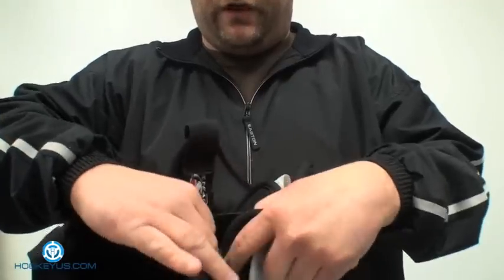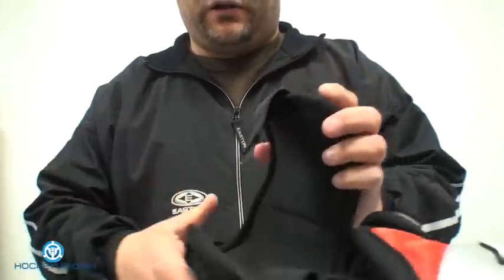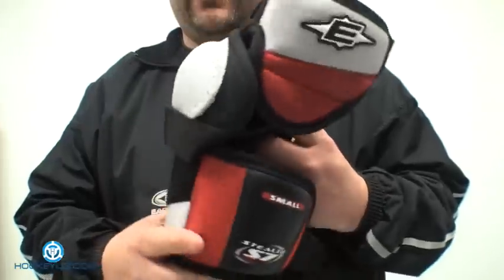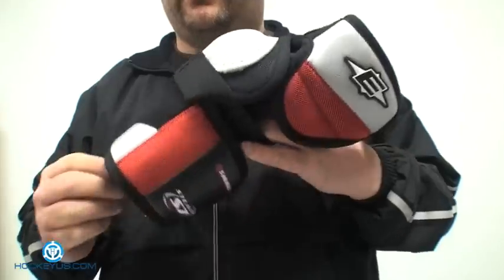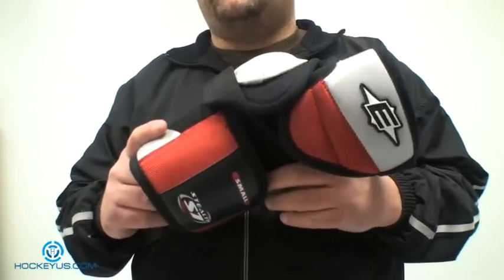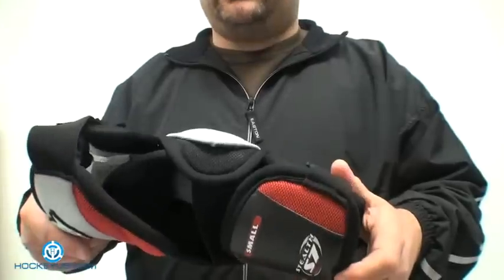Easton S7 Elbow Pads Review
Video review of the Easton S7 Elbow Pads